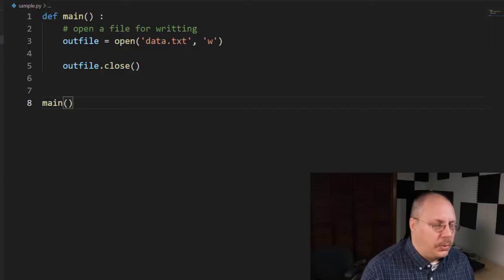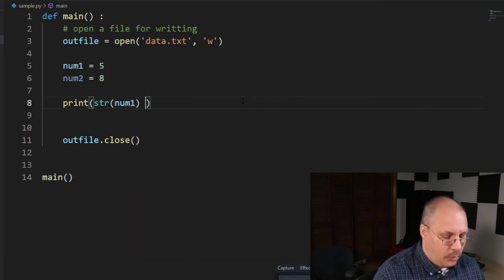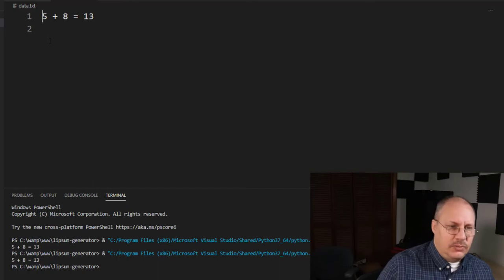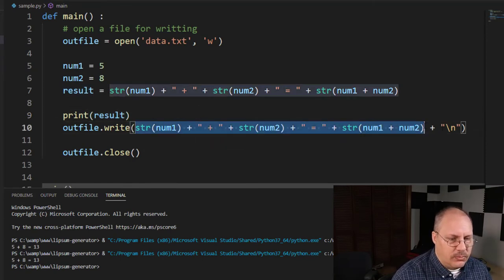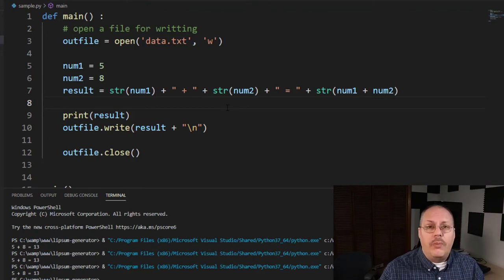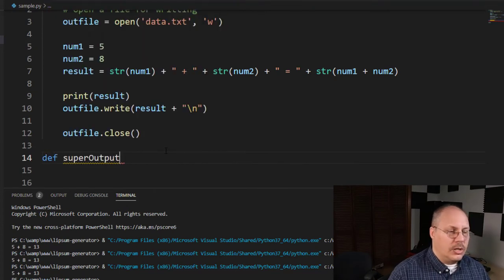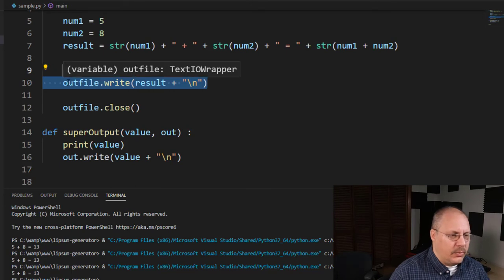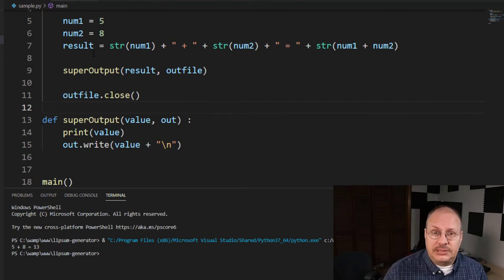Writing to the Console and A File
This came from a question a few days ago - can you write to the console and a file at the same time? Well the answer is, no. but yes.
Meaning, no I don't know of command to allow that, however, with just a little bit of coding, we can do it. Here I walk you through the steps that will allow you to build this functionality into a program.
I'm using Python here, since the question was asked in one of my Python videos, but the basic logic should work for almost any given language.